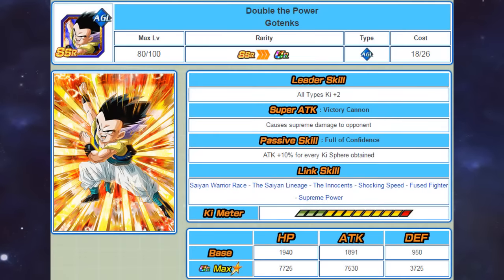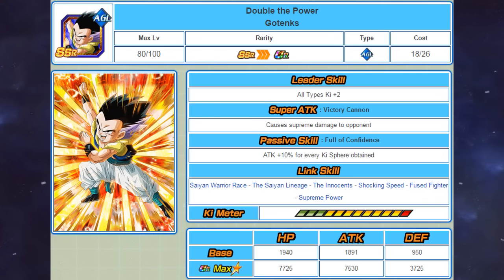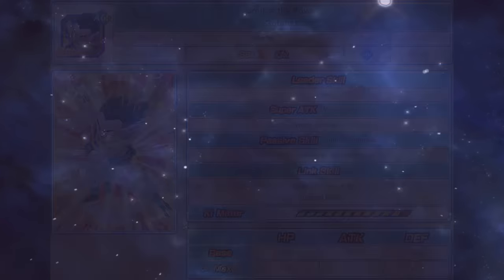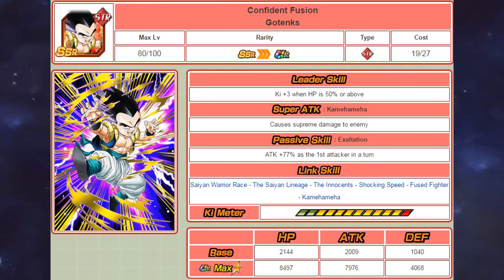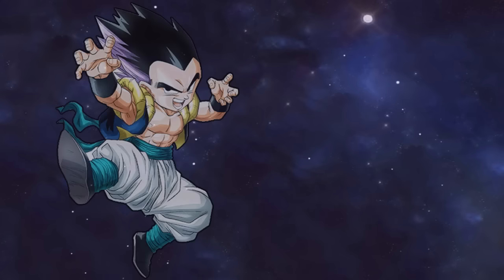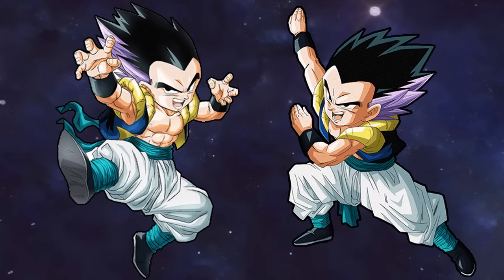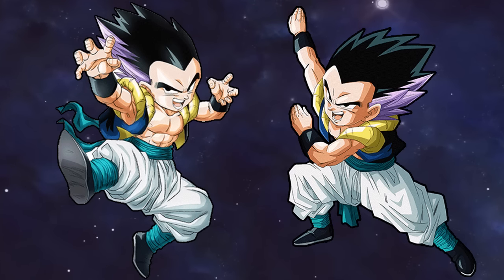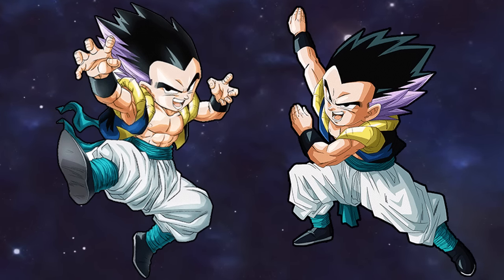SSR Analysis | STR Gotenks vs AGL Gotenks | DBZ Dokkan Battle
Hi guys Alex here and welcome back to another SSR Analysis video! Today I am going to be showing you guys which Base Gotenks is the best in Dokkan battle which obviously includes, AGL Gotenks and STR Gotenks!